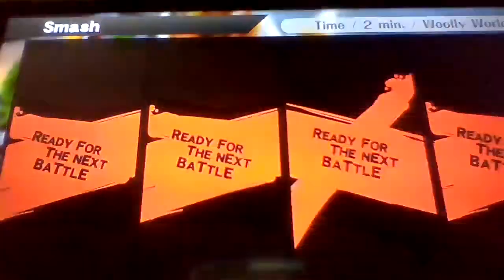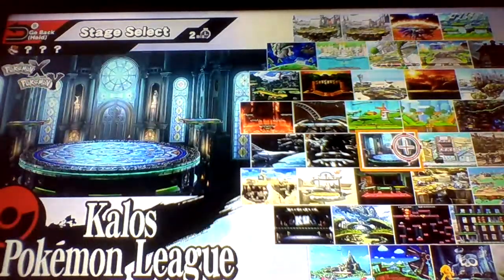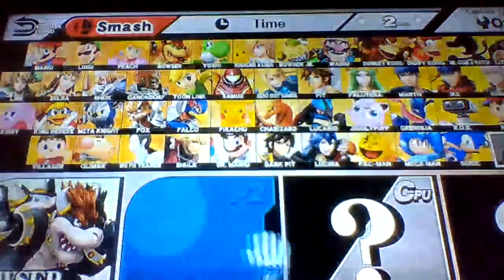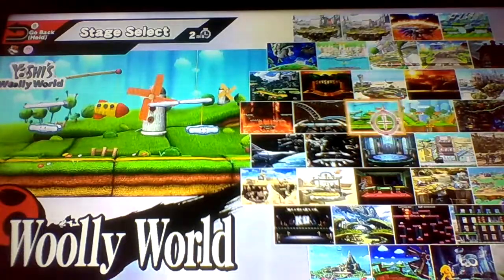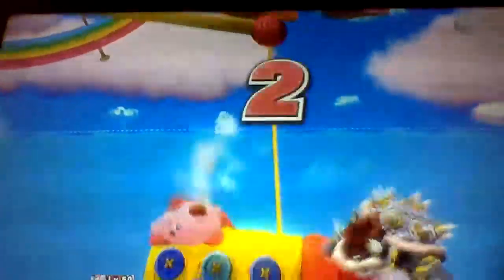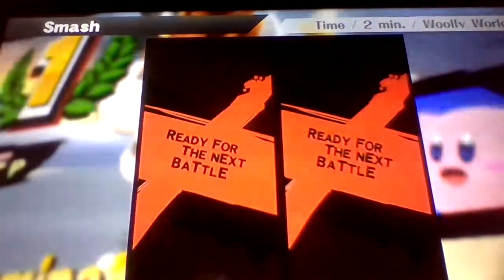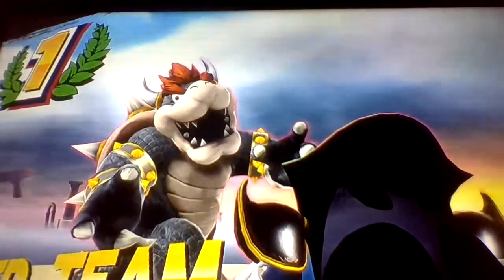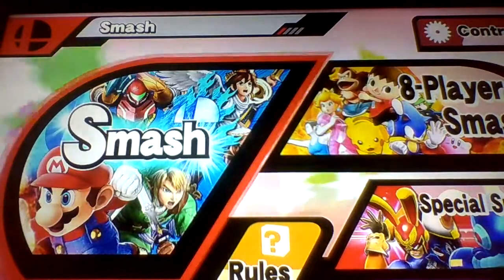Dominator is king of this video ( Dominating the Competition!)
My own Amiibo that I trained myself is Dominating every character that I have!
Even Me!!!
When I get Super smash bros. bros ultimate, I'll but him in the ring with you all!